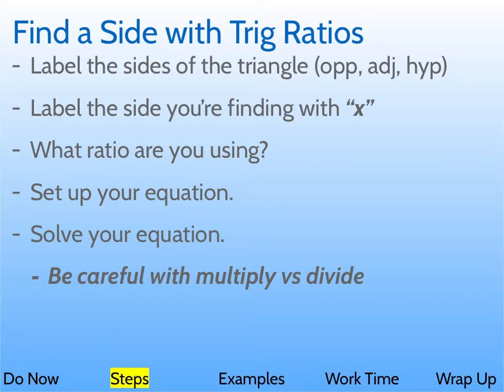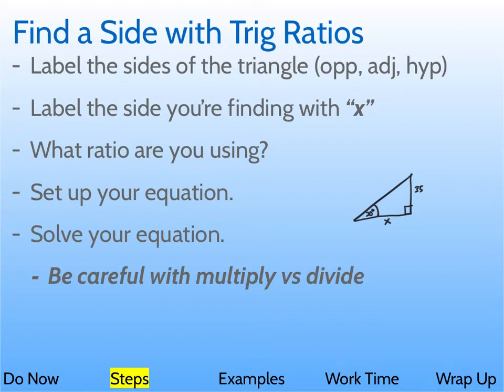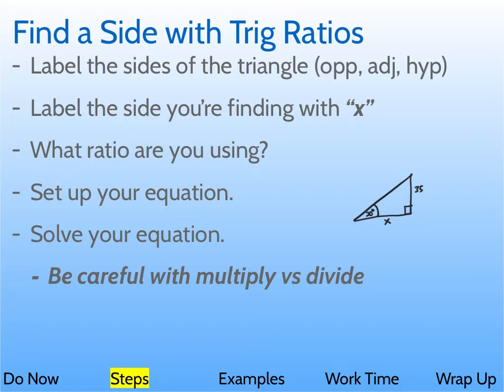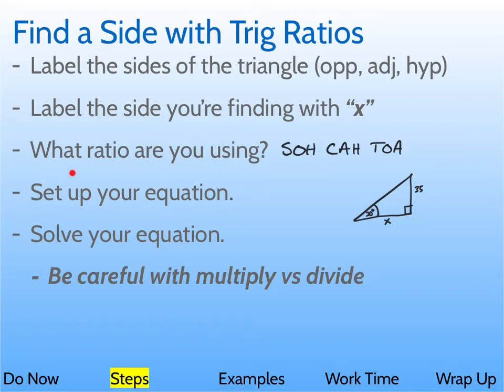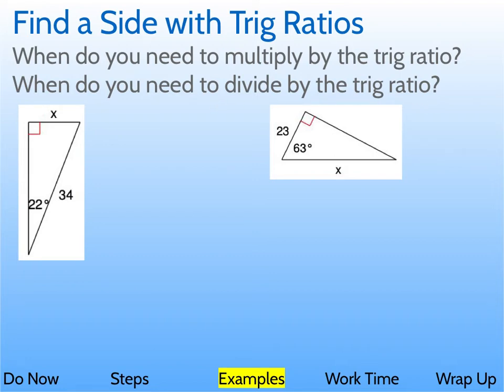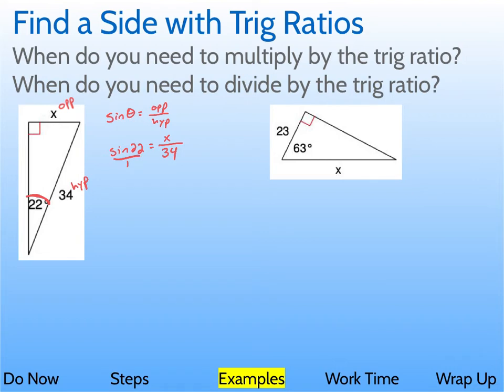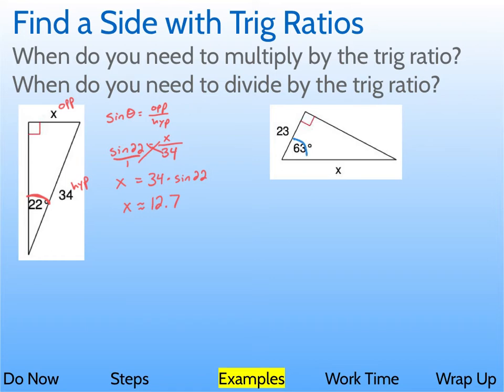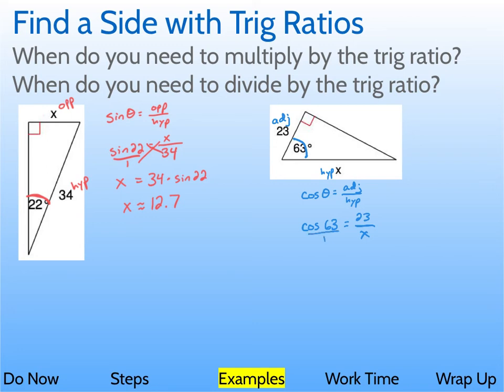1/5 Find Sides with Trig